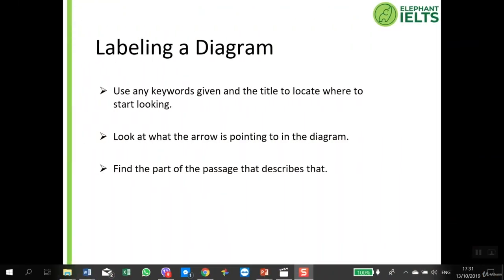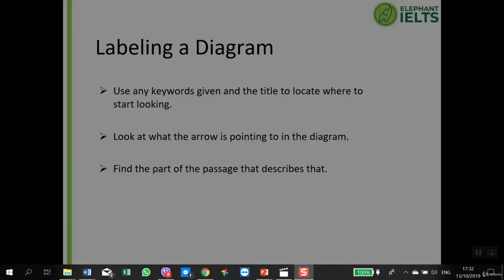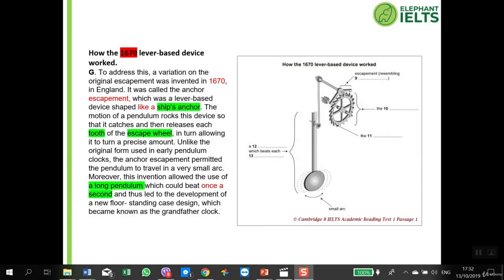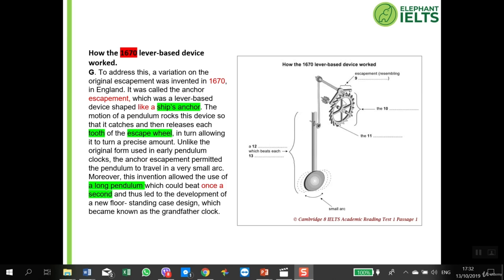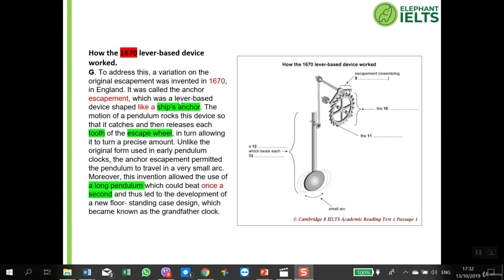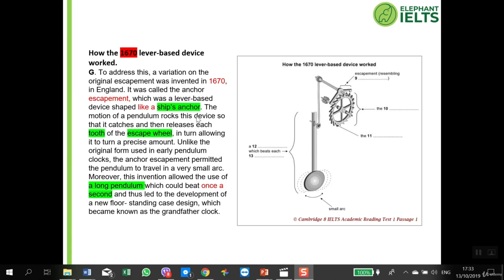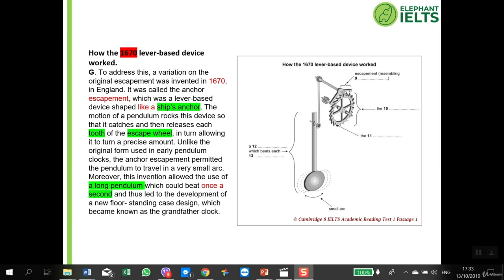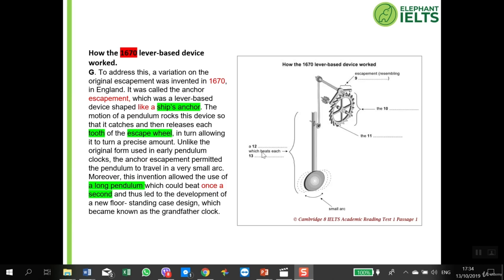3. Reading - 10 Labelling a Diagram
Who this course is for:
Students who wish to take the IELTS Academic test.
Students who are preparing to take the IELTS test.
Students who are retaking the IELTS test and want to achieve an IELTS band score 7 or higher.